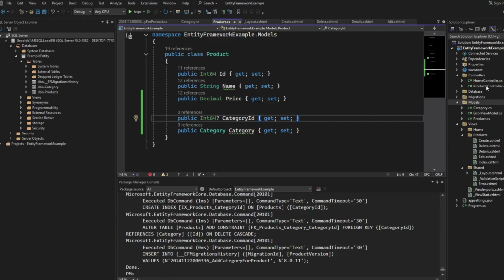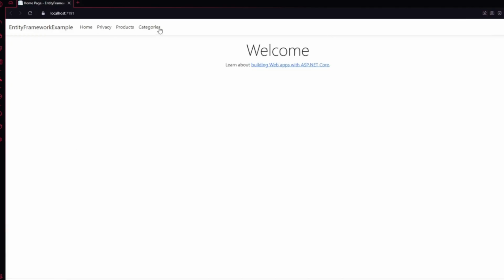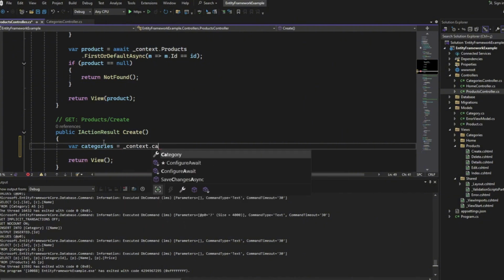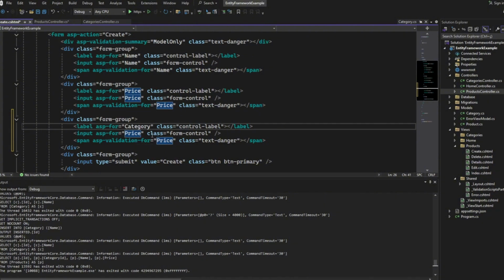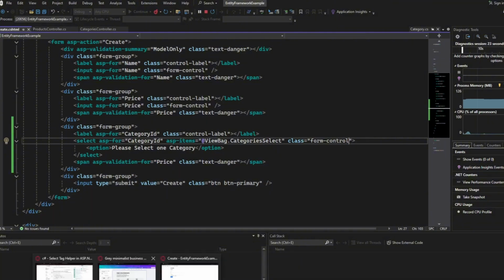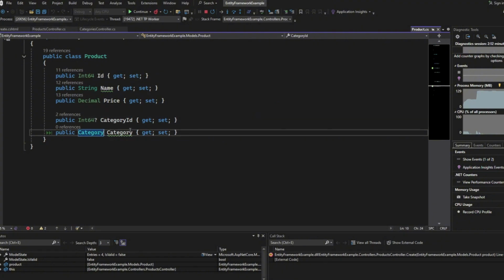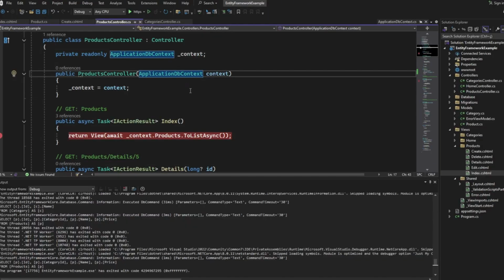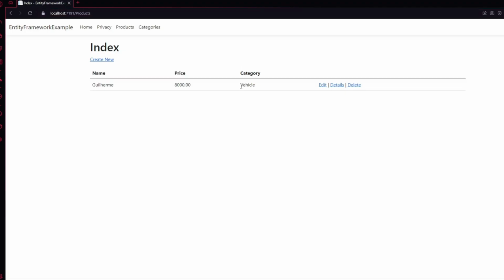ASP.NET Core MVC 5.6 - 1 to Many II Relationship